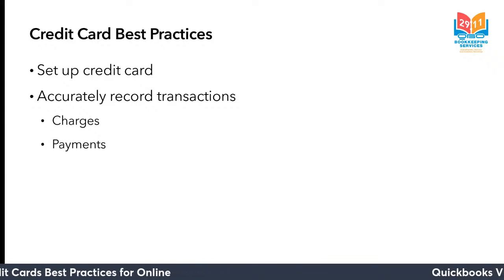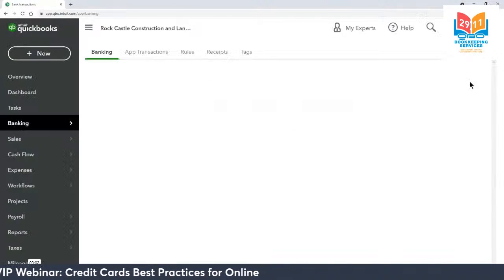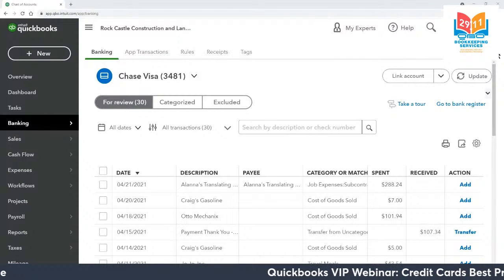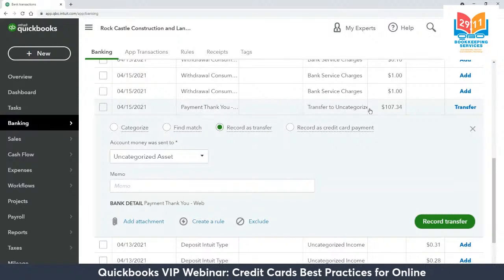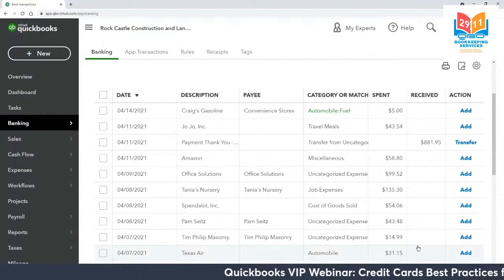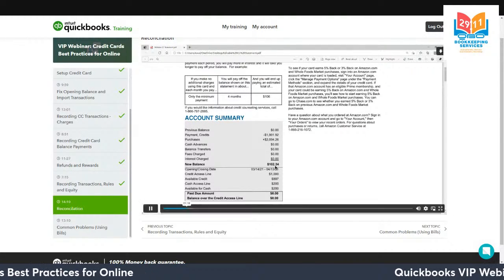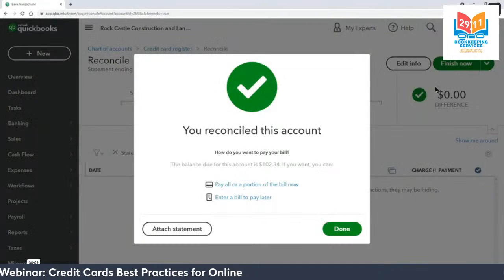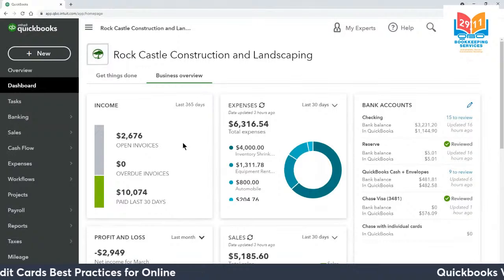Quickbooks Online VIP Webinar: Credit Cards Best Practices for Online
Quickbooks VIP Webinar: Credit Cards Best Practices for Online

Join Jason as he demonstrates the best practices to set up and record transactions with credit cards in QuickBooks Online.